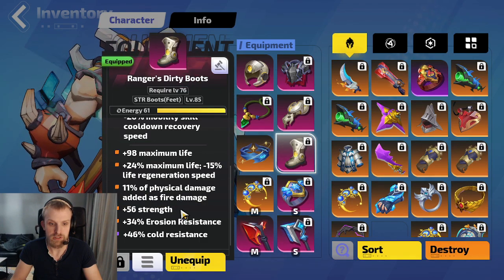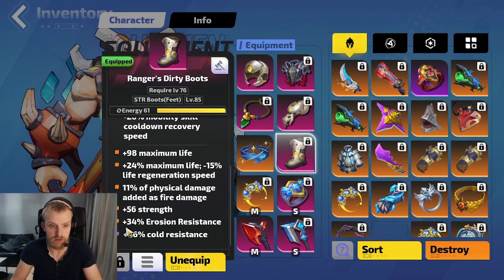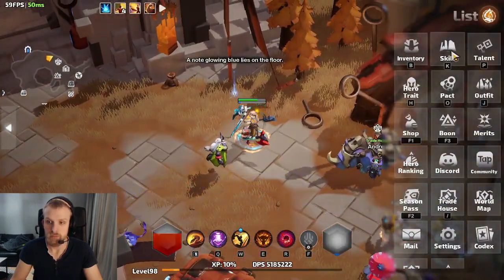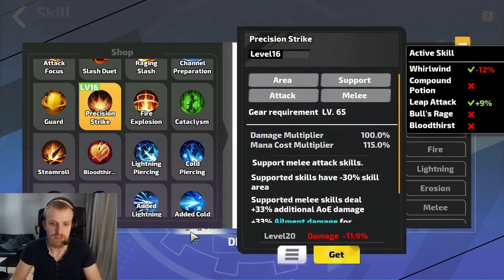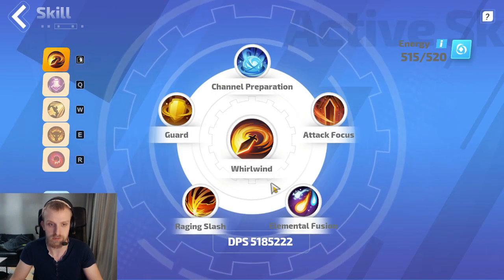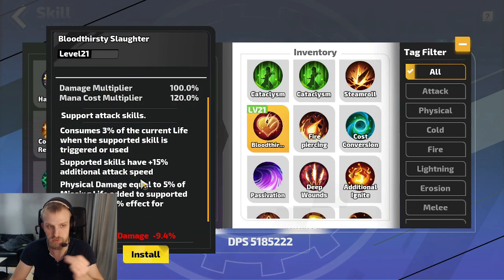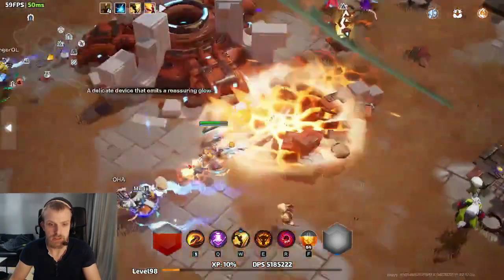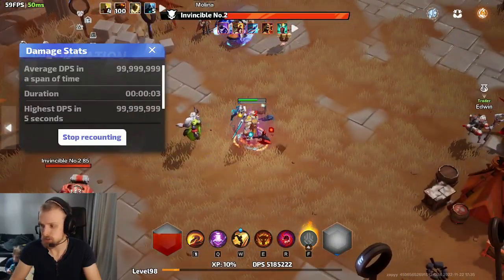Torchlight infinite. (1B+ dps) Update to get even MORE DAMAGE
Hello. this is the first build and the only build ive played in torchlight so far and it has been incredibly fun to play really fun build to min max imo if you have any questions just comment here or come to my twitch channel and i will answer it. i hope you enjoy the build too and please like & subscribe and i will see you on the next video or on my twitch channel.